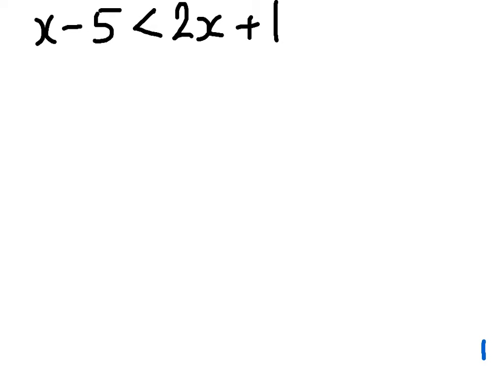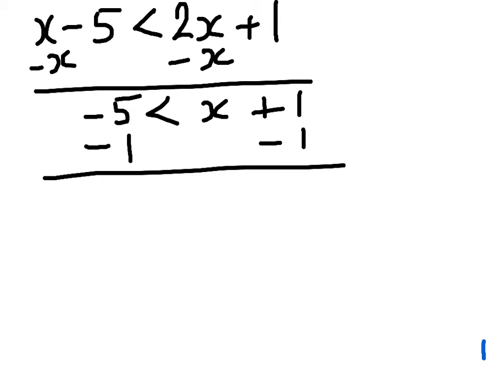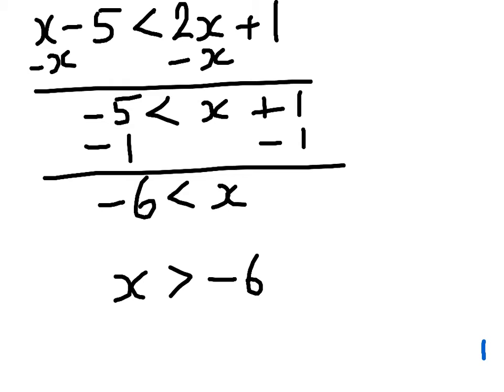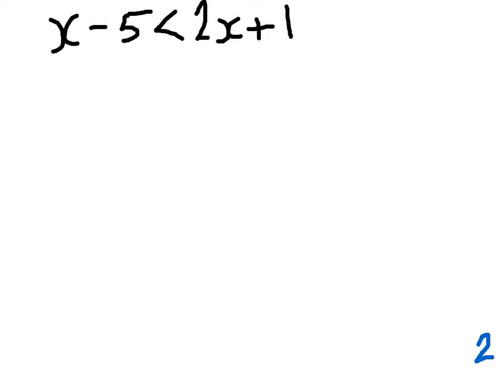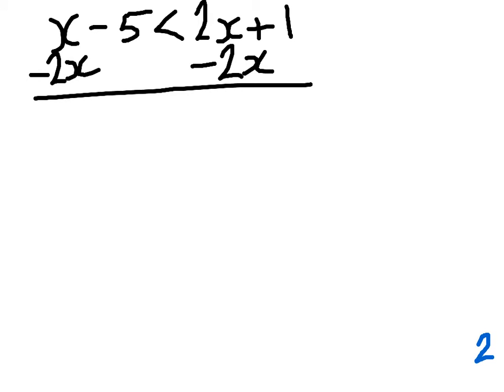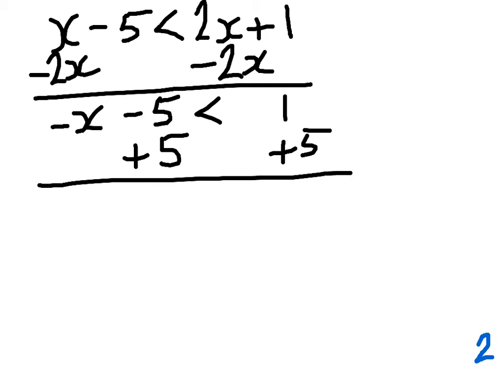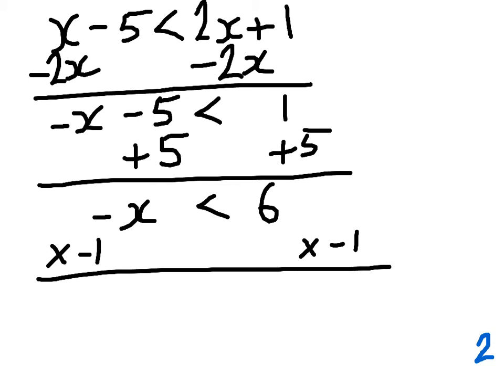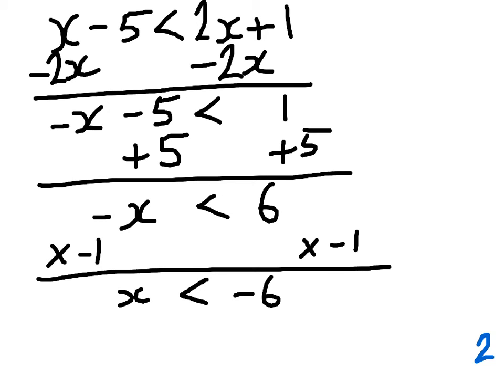Solving a linear inequality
Solving a linear inequality by using the balancing method (as used with solving equations). Special note about changing the inequality when multiplying by a negative.